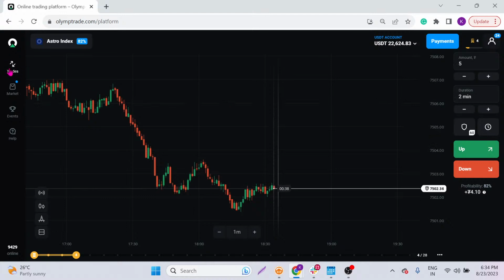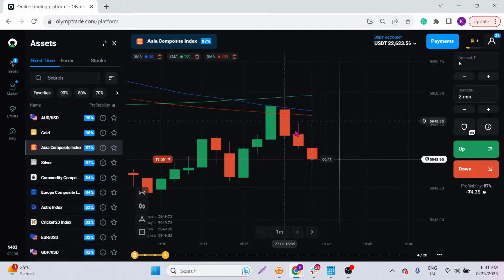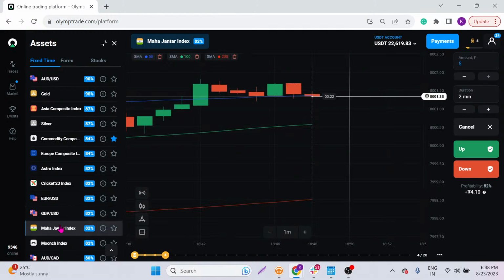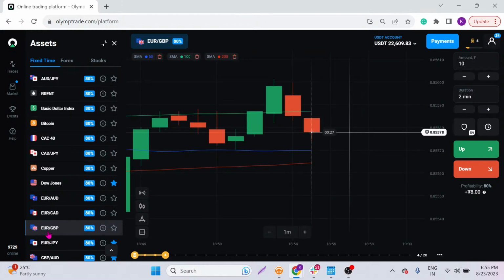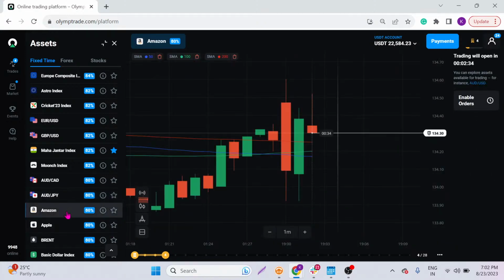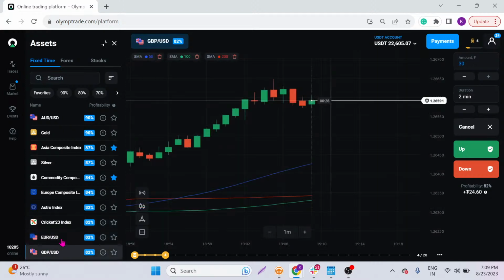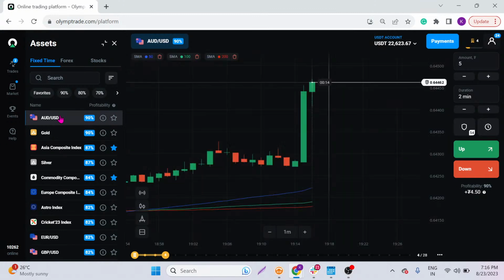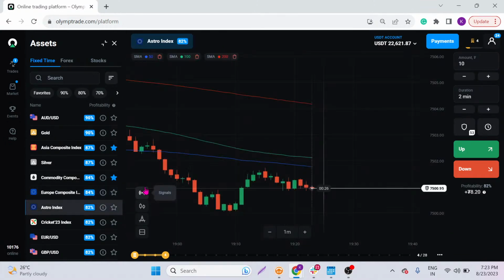Live trading according to the JACK TAR strategy | OLYMP TRADE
Mark your calendar for an insightful online trading webinar to uncover the secrets of popular technical analysis indicators. This is your gateway to becoming a sharp trader — don’t pass this opportunity up.